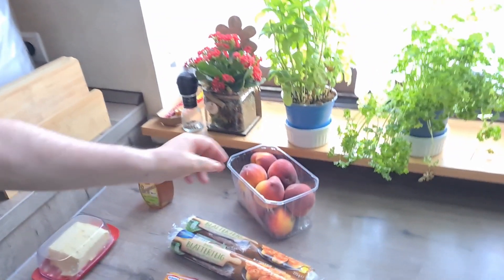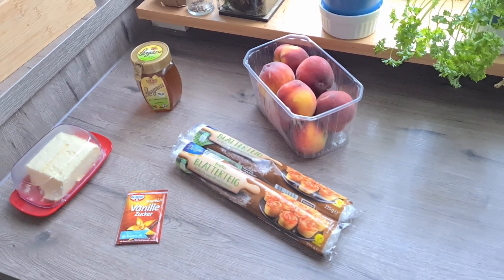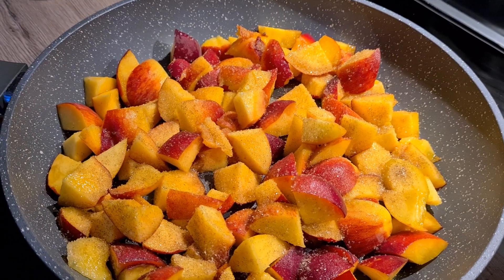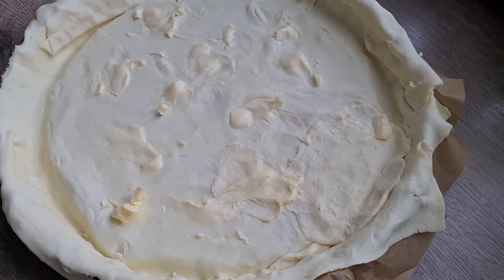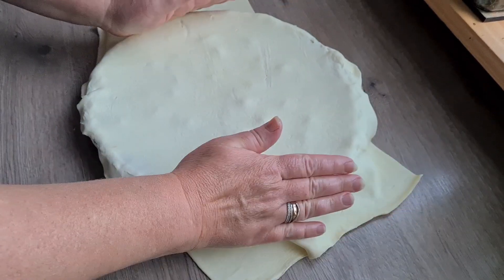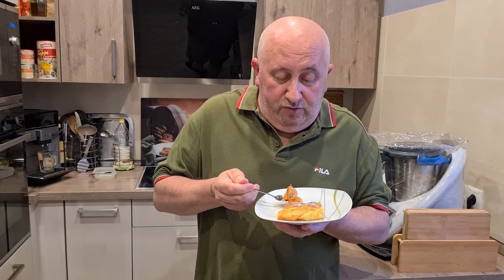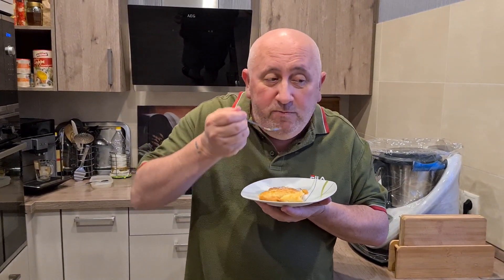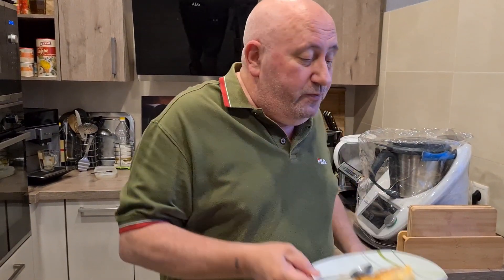ПЕРСИКОВЫЙ ПИРОГ! Приготовит даже ребенок. Нежное тесто, сочные персики. Pfirsichkuchen.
С рецептом этого пирога я познакомился в Италии. Нас угощала добродушная хозяйка дома в котором мы жили. Он очень прост в приготовлении, но вкус необыкновенный.
Auf das Rezept für diesen Kuchen bin ich in Italien gestoßen. Wir wurden von einer gutmütigen Frau des Hauses empfangen, in dem wir wohnten. Es ist sehr einfach zuzubereiten, aber der Geschmack ist außergewöhnlich.

Ингредиенты/Zutaten:
- персики (7-8 шт.)
- ванильный сахар
- мед (2 ст.л.)
- сливочное масло
- слоеное тесто
- Pfirsiche (7-8 St.)
- Vanillezucker
- Honig (2 Esslöffel)
- Butter
- Blätterteig

Если вам понравилось видео, оцените его 👍

Пишите в коментариях ваши мнения и свои рецепты.